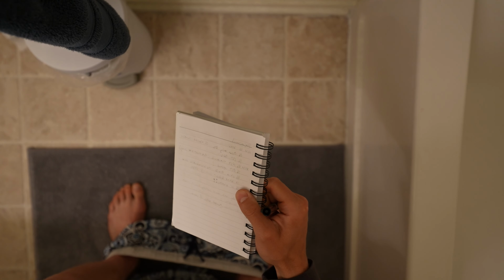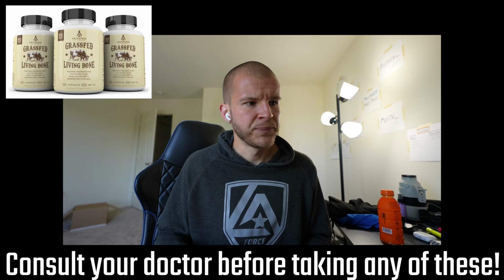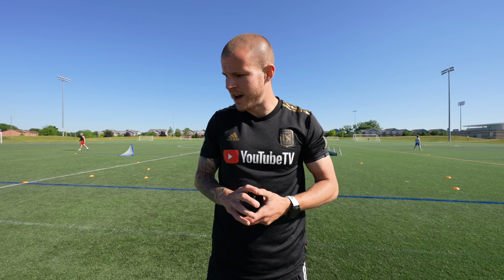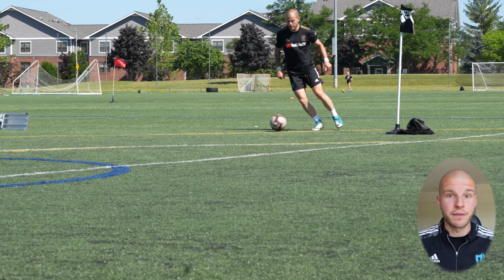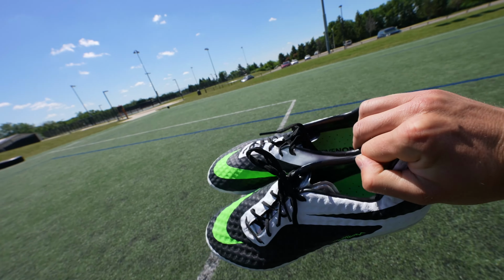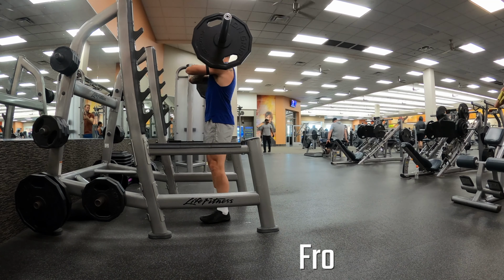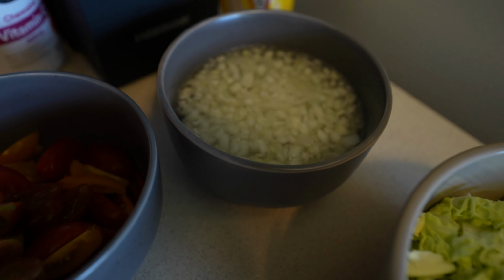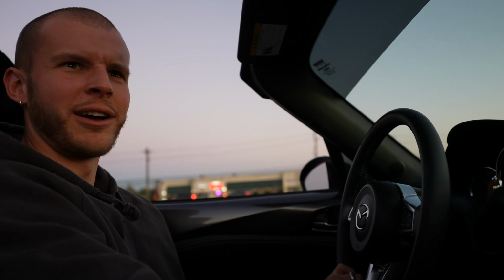2 Upcoming Football Boots! | Day In The Life Of A Pro Footballer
2 Upcoming Football Boots! | Day In The Life Of A Pro Footballer

BE AWESOME.